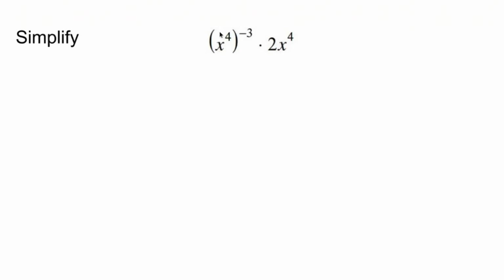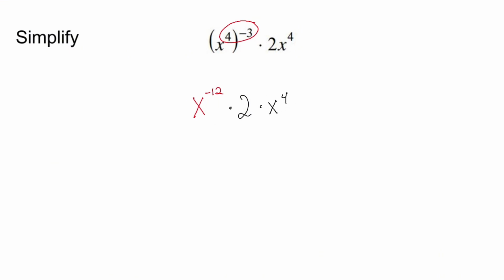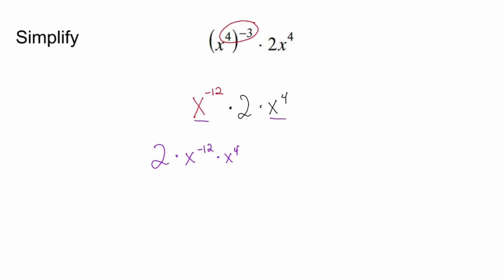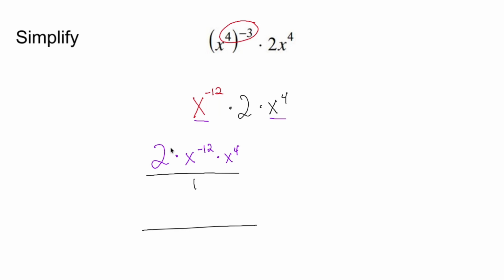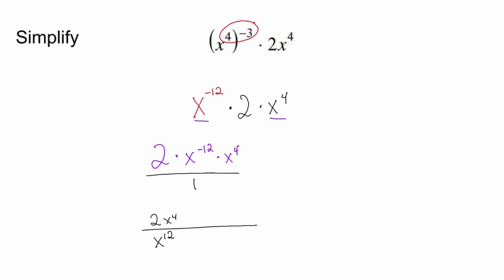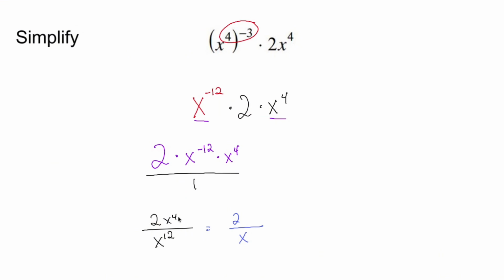Algebra 1 Practice - Properties of Exponents (Example 1)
**Properties of Exponents** are key rules that help simplify expressions involving exponents. Understanding these properties allows you to work with exponential expressions more efficiently. Here are the main properties of exponents you will encounter in Algebra 1:

### 1. **Product Property of Exponents:**
When multiplying two expressions with the same base, **add the exponents**. This is written as:

a^m \times a^n = a^{m + n}

Where:
- \(a\) is the base,
- \(m\) and \(n\) are the exponents.

Example:
x^3 \times x^2 = x^{3 + 2} = x^5

### 2. **Quotient Property of Exponents:**
When dividing two expressions with the same base, **subtract the exponents**. This is written as:

Where:
- \(m\) is the exponent of the numerator,
- \(n\) is the exponent of the denominator.

### 3. **Power of a Power Property:**
When raising a power to another power, **multiply the exponents**. This is written as:

Where:
- \(m\) is the first exponent,
- \(n\) is the second exponent.

Example:
(x^2)^3 = x^{2 \times 3} = x^6

### 4. **Power of a Product Property:**
When raising a product to a power, **distribute the exponent to each factor** in the product. This is written as:

Where:
- \(a\) and \(b\) are the bases,
- \(m\) is the exponent.

Example:
(2x)^3 = 2^3 \times x^3 = 8x^3

### 5. **Power of a Quotient Property:**
When raising a quotient to a power, **distribute the exponent to both the numerator and the denominator**. This is written as:

### 6. **Zero Exponent Rule:**
Any nonzero base raised to the power of zero is **1**. This is written as:

a^0 = 1 \quad \text{(where \(a \neq 0\))}

### 7. **Negative Exponent Rule:**
A negative exponent means to take the reciprocal of the base and make the exponent positive. This is written as:

### Key Points to Remember:
- **Product Property**: Add the exponents when multiplying like bases.
- **Quotient Property**: Subtract the exponents when dividing like bases.
- **Power of a Power Property**: Multiply the exponents when raising a power to another power.
- **Power of a Product Property**: Distribute the exponent to each factor in a product.
- **Power of a Quotient Property**: Distribute the exponent to both the numerator and denominator in a quotient.
- **Zero Exponent**: Any nonzero base raised to the power of zero is 1.
- **Negative Exponent**: A negative exponent means the base is on the opposite side of a fraction, with the exponent becoming positive.

These properties allow you to simplify and manipulate expressions with exponents, making algebraic operations more straightforward.

/ nickperich

Nick Perich
Norristown, Pa